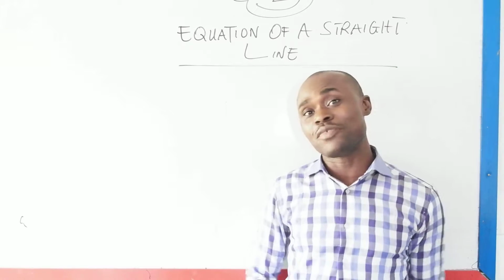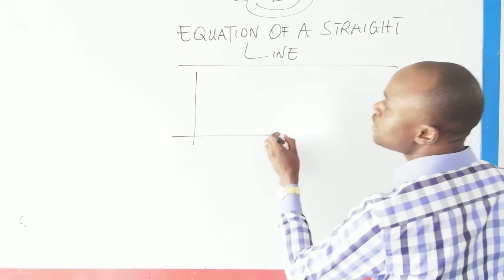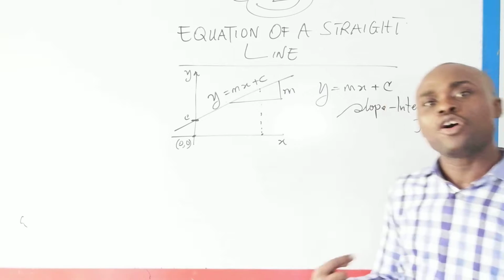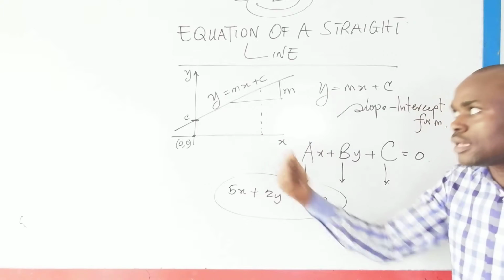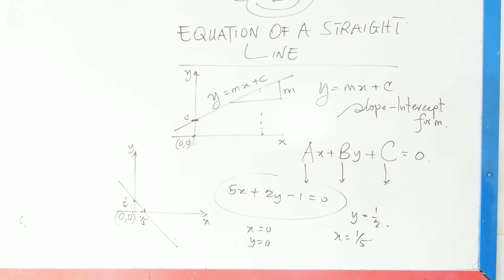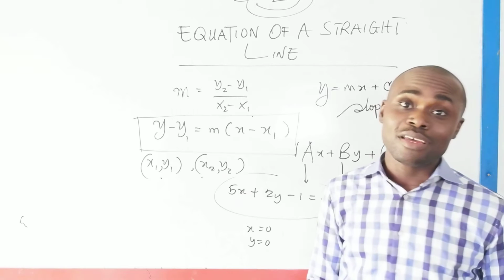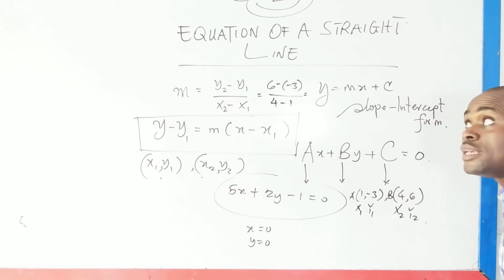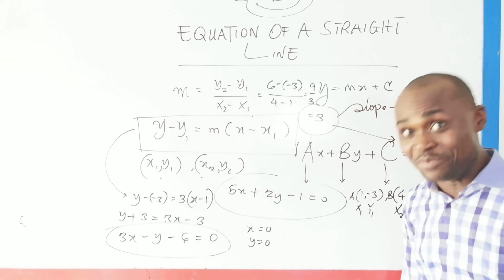Equation of a straight line 1 (Analytical Geometry)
King of mathematical functions